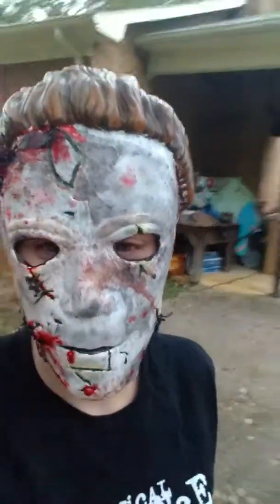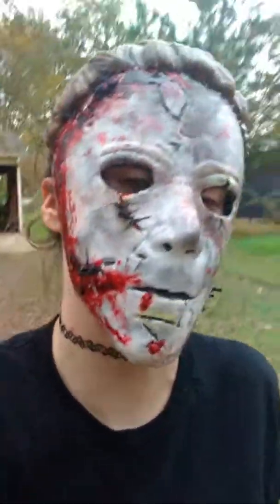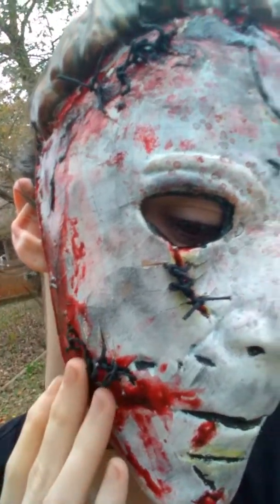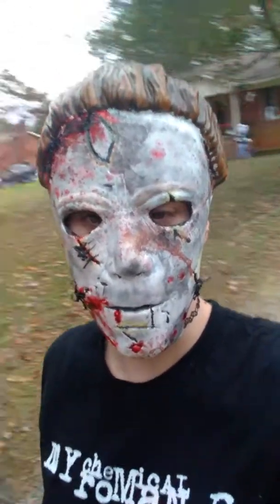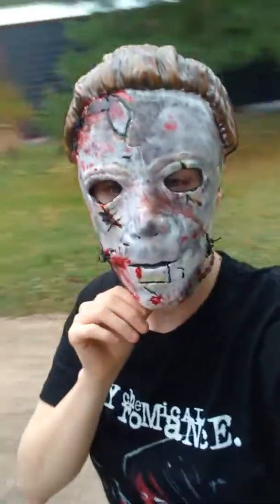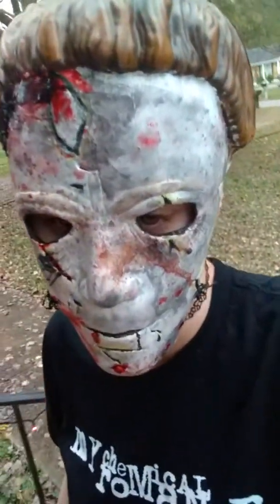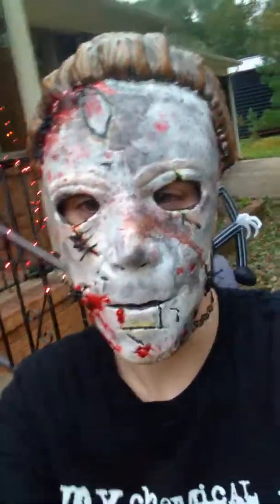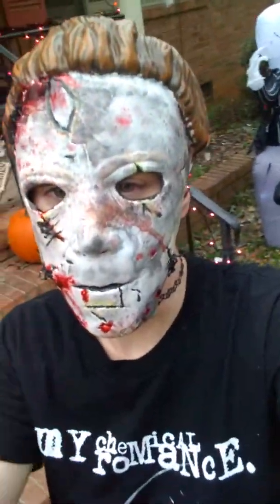🎃Happy Halloween 🔪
Happy Halloween everyone eat lots of candy stay safe